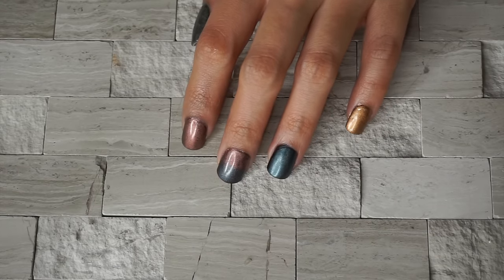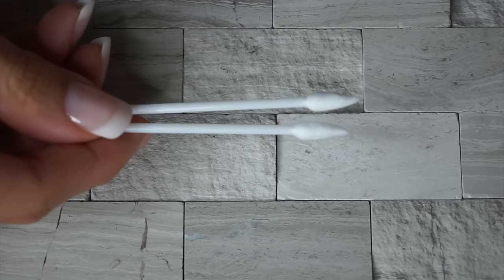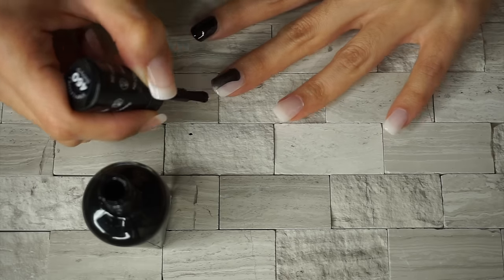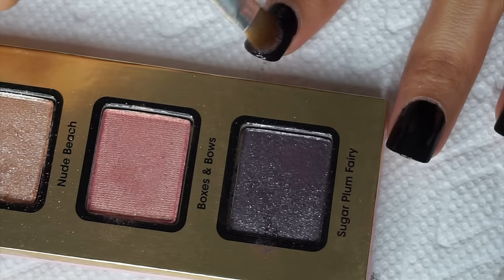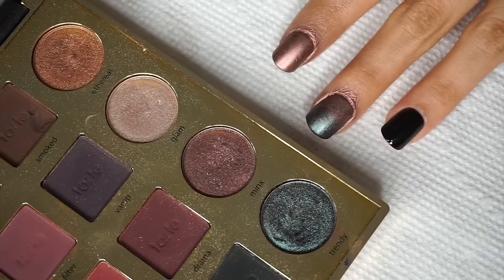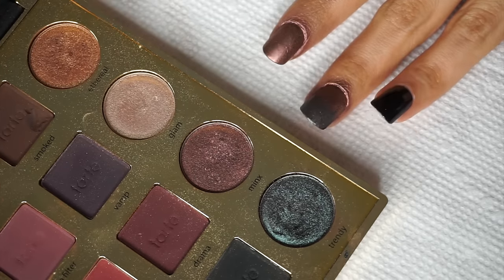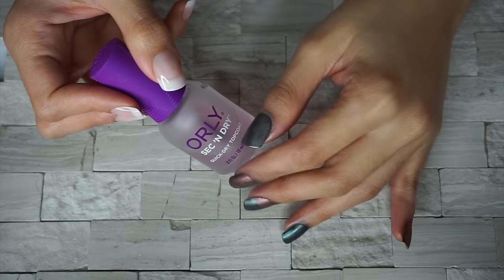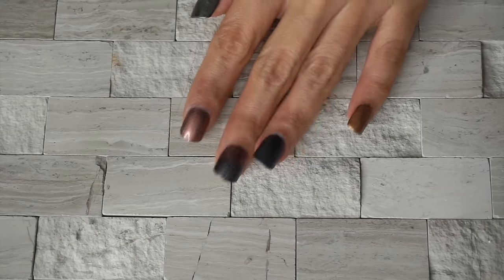MUST TRY!!! : DIY Eye shadow Nail Polish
This do it yourself ( DIY ) eye shadow nail project  is super fun and easy to do. All you need are polish and few eye shadows to make this kind of effect. This nail hack is super affordable. With your creativity you can customize the nail art that you want.

☛PRETTY PLEASE
✓THUMBS UP